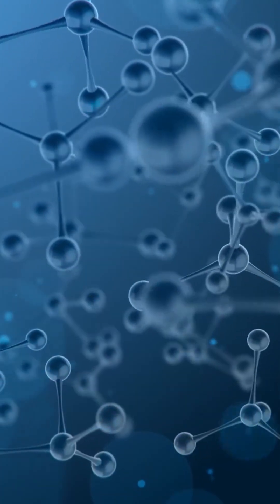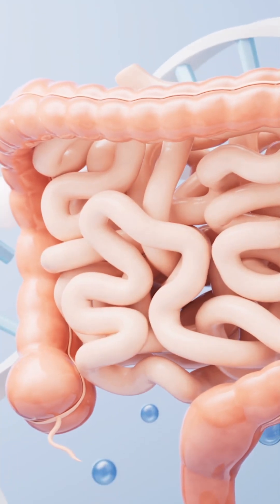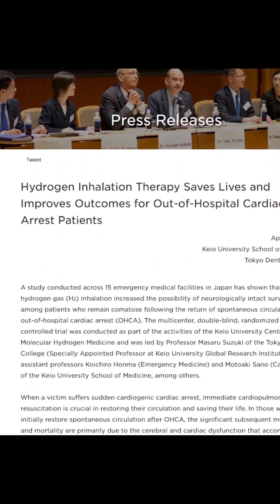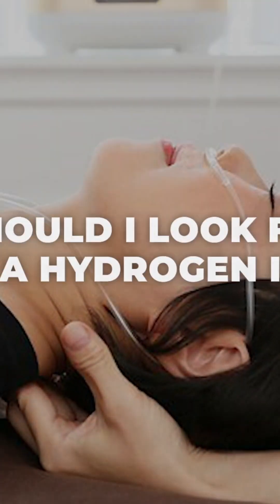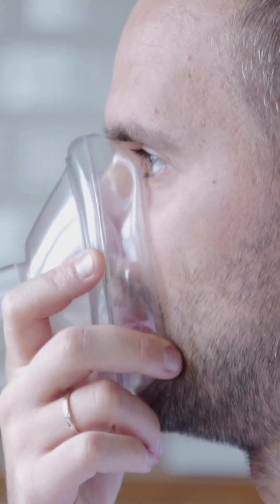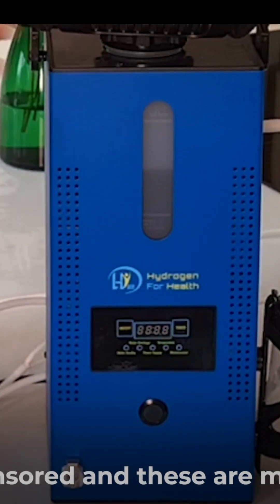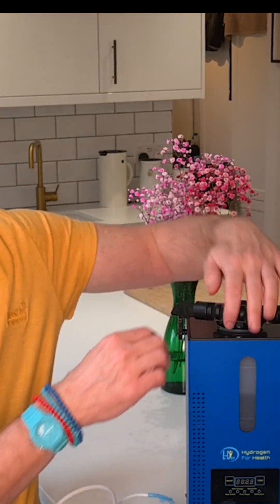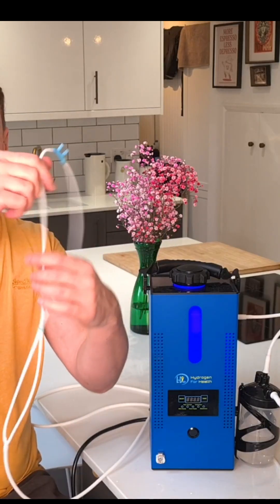Hydrogen Inhalation: The Health Miracle You Need To See!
Inhaling hydrogen gas is a scientifically proven, reliable way to get anti oxidants into your body and heal any wounds or help post surgery. While it's used in hospitals in China and Japan, we only see this technology in spas and private clinics in the West. I hope my video will encourage more interest in this treatment which can easily be done at home while watching TV or working at your desk. I explain how this works and what the benefits are, show the studies behind this and give my personal recommendation after researching what's on the market.

Hydrogen4Health sent me this machine for free but I am not paid or sponsored - these are my own views and opinions. From my research I found this machine provides the highest flow rate for the least cost.

Thankyou